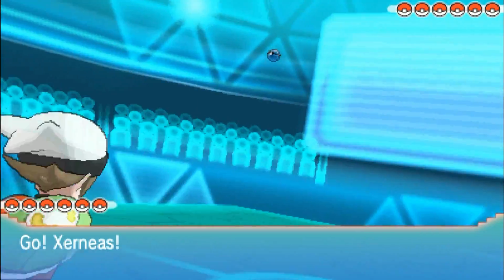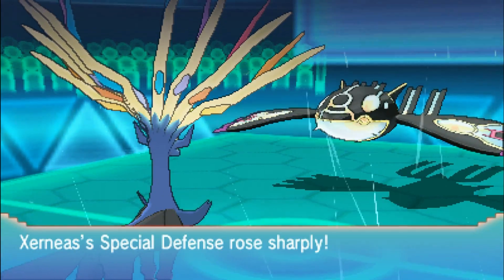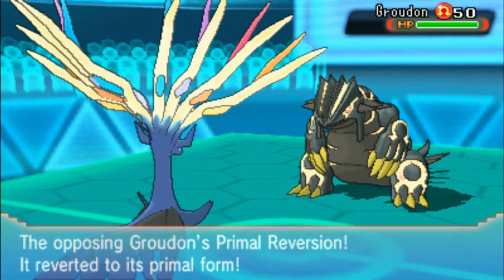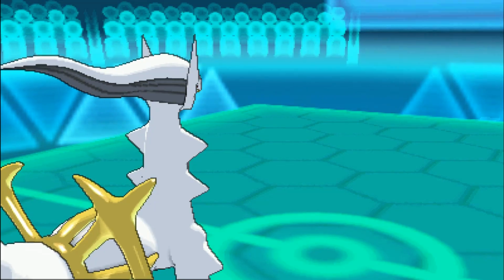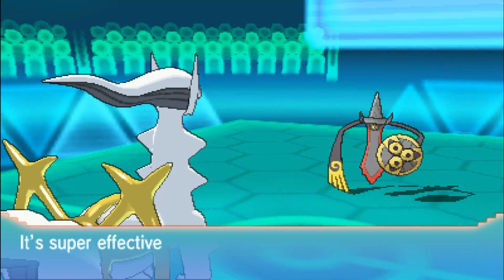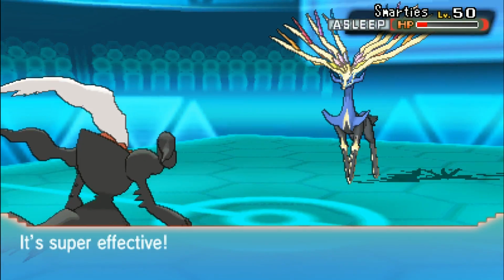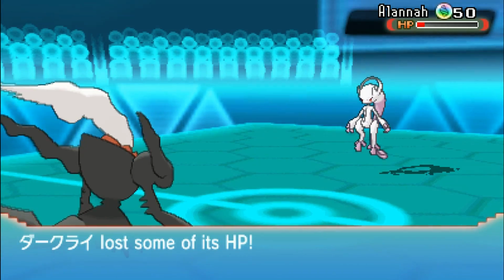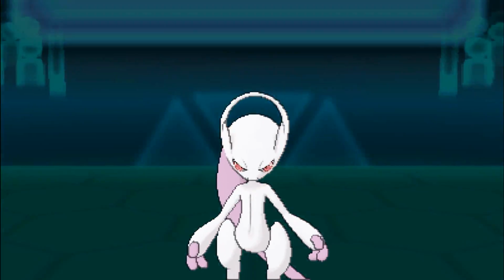Pokémon Oras Uber Battle Vs Mairofangirl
Thank you very much everyone who has been patient with me while making this video. i truly appreciate it, hope you guys enjoy. :)

Hello my name is Josh I love Pokemon and Smash brothers, I love making you tube video's and I will soon be streaming on twitch at a later date.
Thank you too everyone who watches or has watched any of my videos. I seriously appreciate all the support you guys give me
it means a lot too me, thank you very much everyone I'll try my best to put out content every few days. If any of you have suggestions
on what to do for a video then please tweet at me or comment on one of my videos with your request thank you very much.